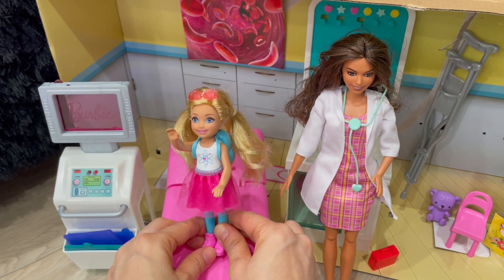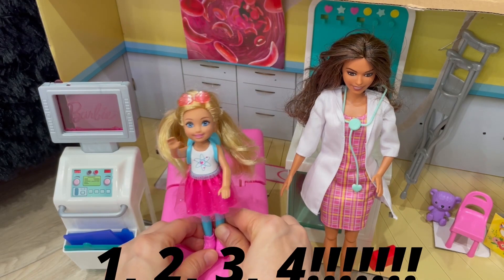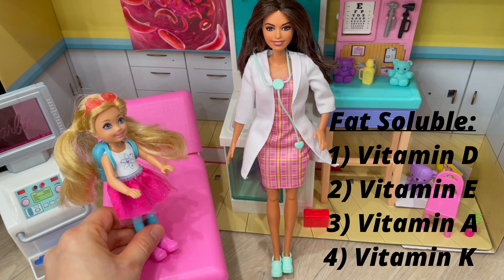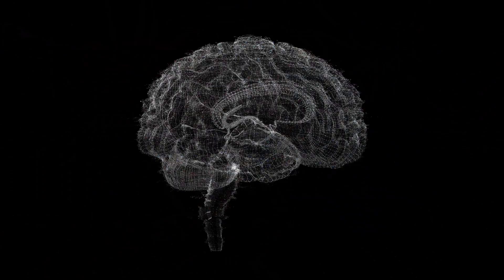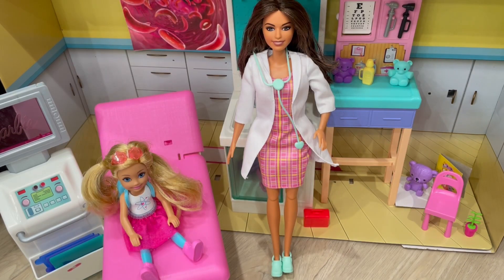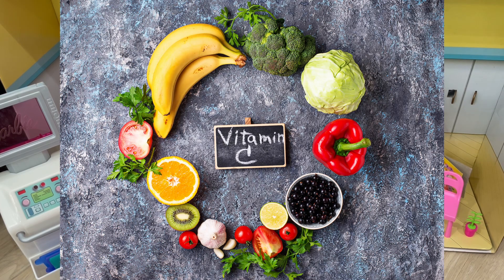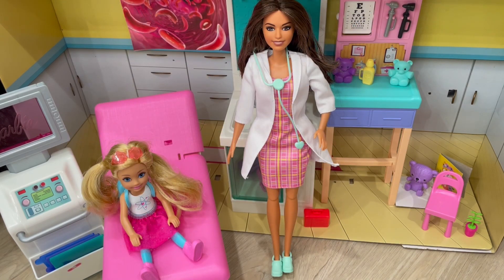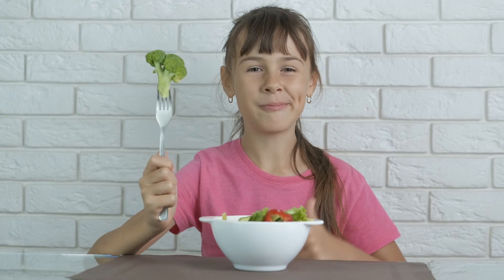What Foods Have Vitamins? Name ALL the Vitamins! The Adventures of Emma and Auntie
Emma loves eating cake, and wants to know what foods to eat to get her vitamins! Doctor Auntie teaches us all about the 13 vitamins, what they do, what foods have them, and much more!
Stick around to the end for a FUN SONG about the 13 vitamins!

Come Learn and Sing with Us!

Time Codes:
0:00- Intro
0:38- Emma wants to learn what foods have vitamins!
1:07- Review from last week's Vitamin Video!
2:15- The 13 Vitamins - What Foods have Vitamins? What do the Vitamins Do?
6:34- Vita 13 Song!!
8:57- Please Subscribe!

What If The Sun Gets Cold? | Effects of Extreme Cold Weather | Nuclear Fusion | The Dr. Binocs Show

What Came First The Chicken or The Egg? | The Most Confusing Question | The Dr. Binocs Show